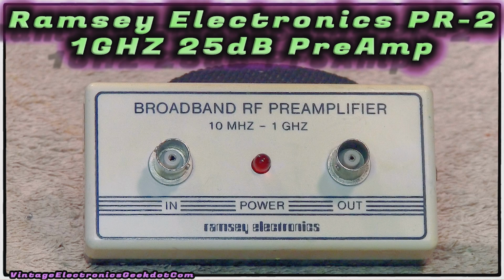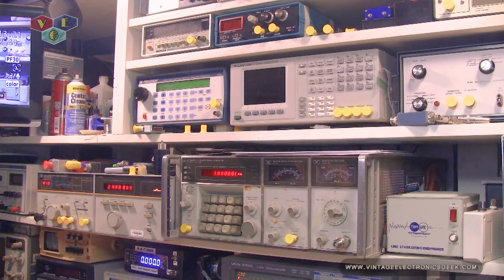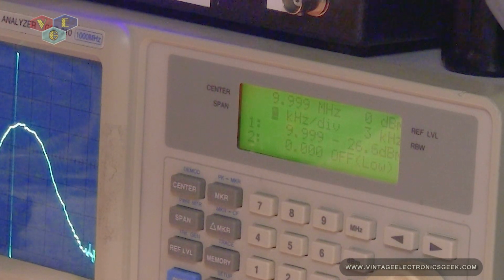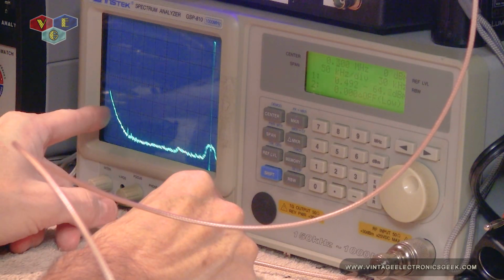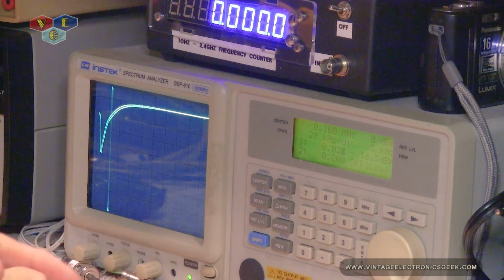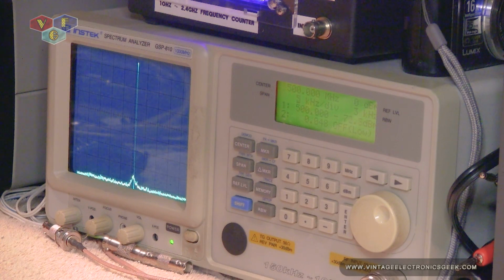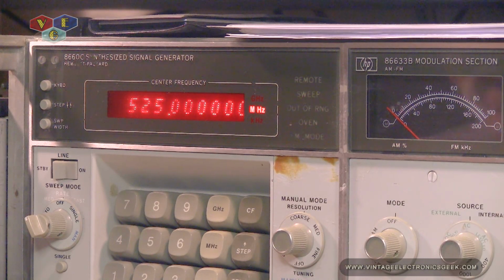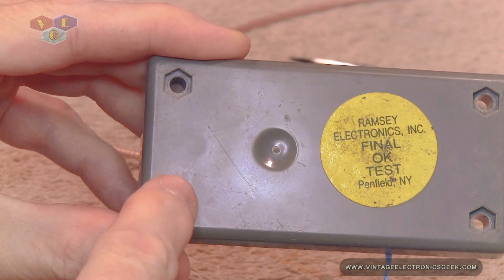Ramsey Electronics PR-2 - 1GHZ 25dB PreAmp - Extensive Testing / Guts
VEG